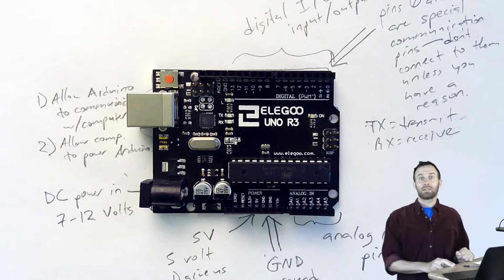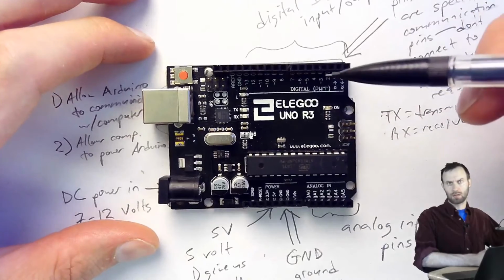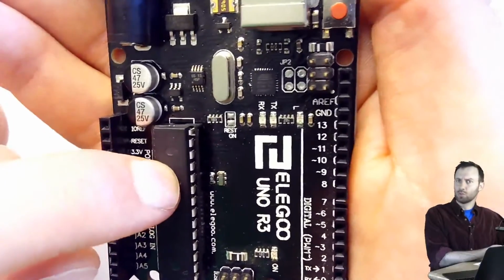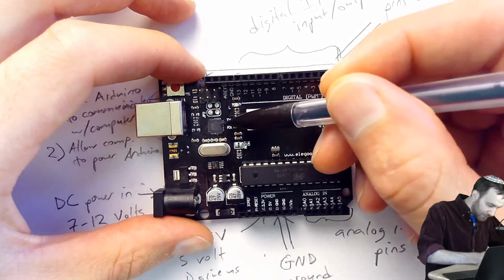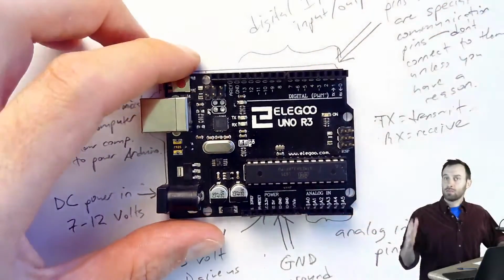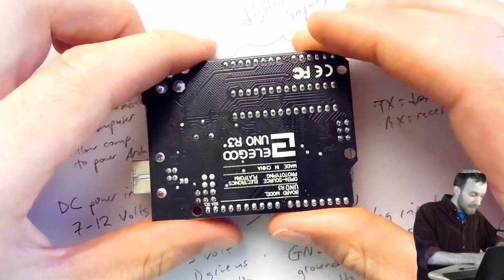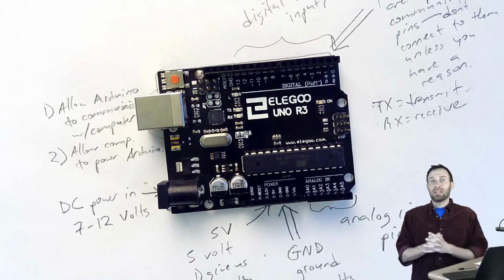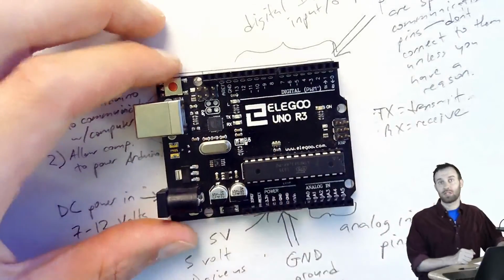Arduino board tour extras: additional components (video 9)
* PCB
* oscillator
* ATMega16U chip and ICSP1 header
* through-hole vs surface mount; different packages for same part
* ICSP header